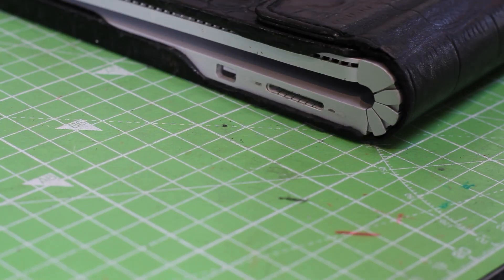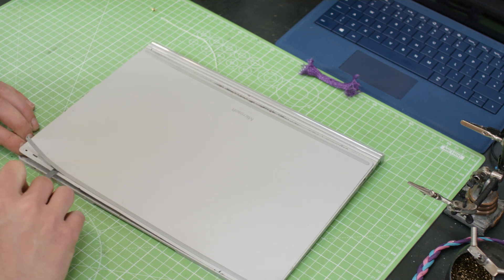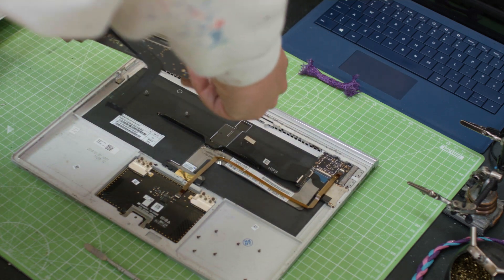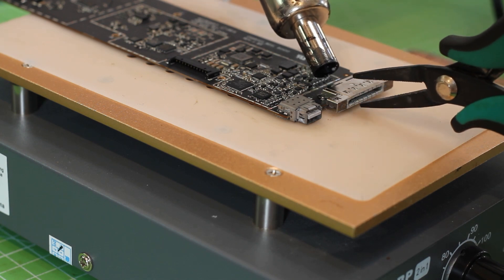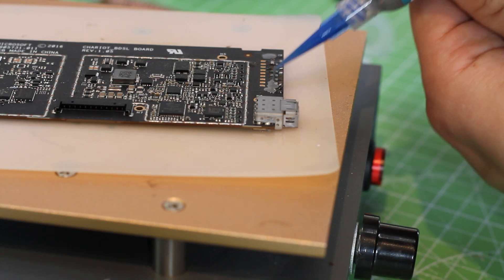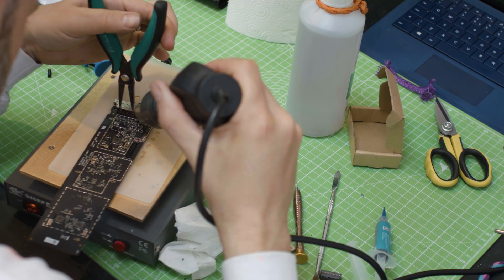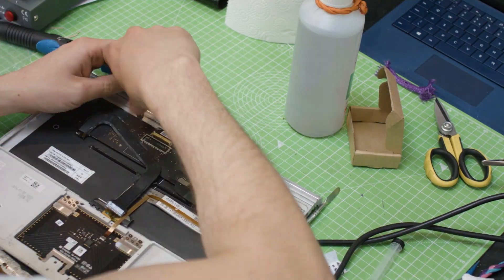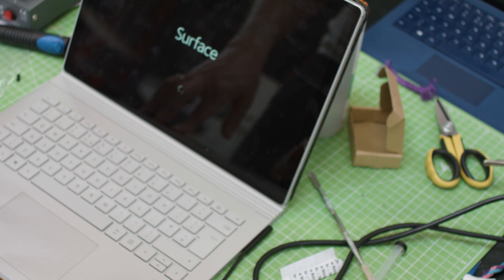Replacing the power socket on a Surface book 1 - surface mount horror story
I have no experience with surface mount components but as it is currently dead, I can't really make it any worse.
In this Video I find out whether it is possible to replace a many pinned surface mount socket with little or no experience.